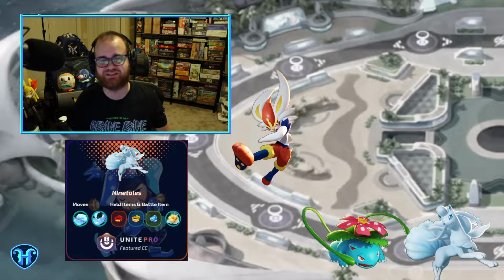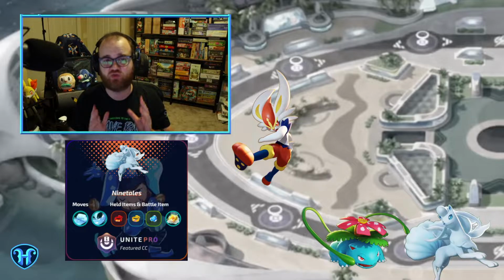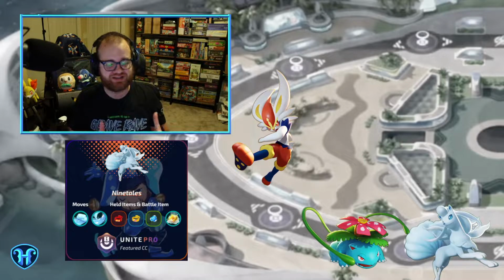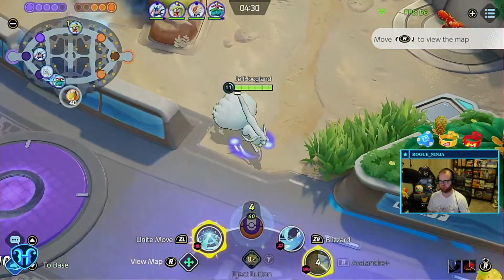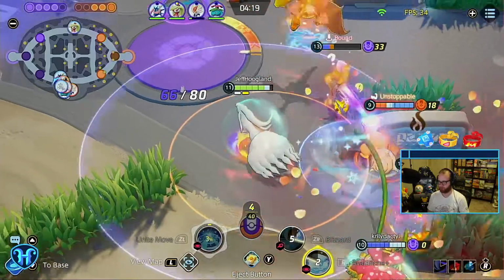Ninetails the Frozen Caster in Pokemon Unite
0:00 Build Breakdown
0:46 Team Breakdown
1:16 Match 1
9:13 Match 2